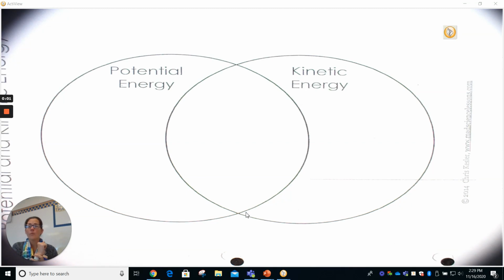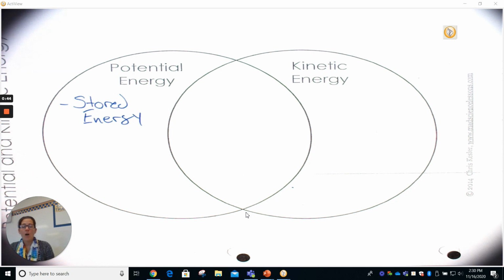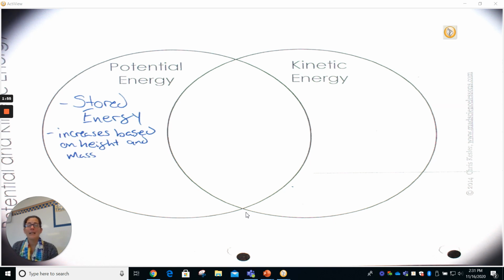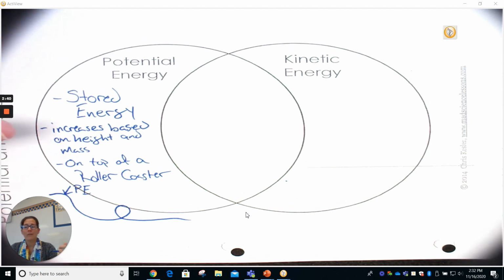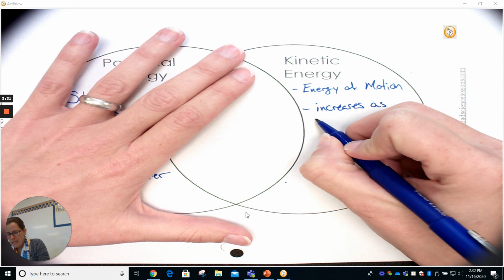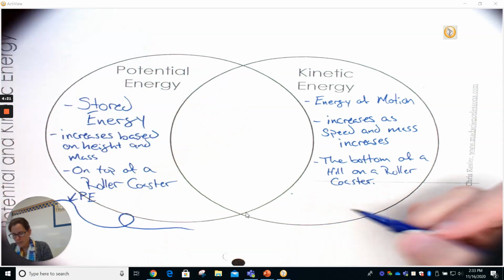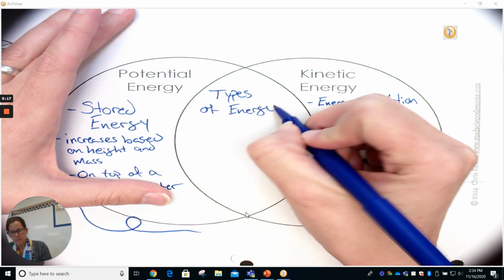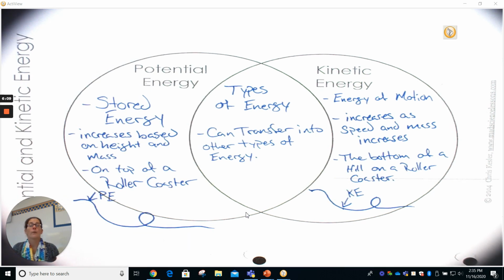PE & KE Graphic Organizer